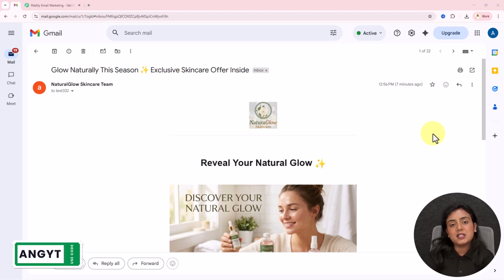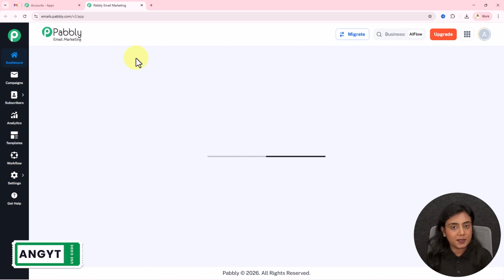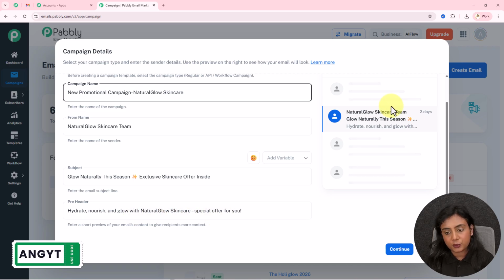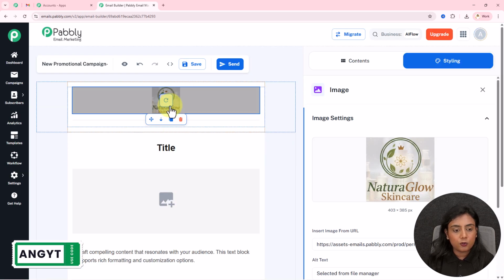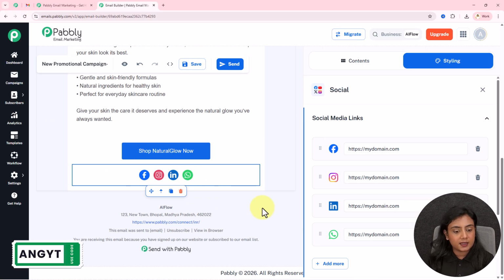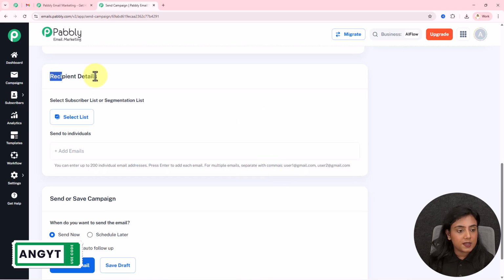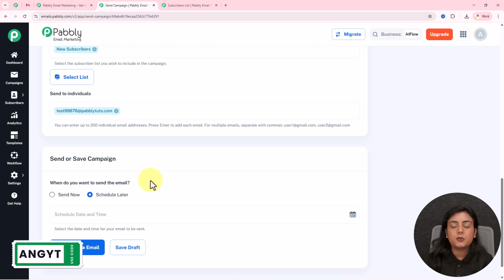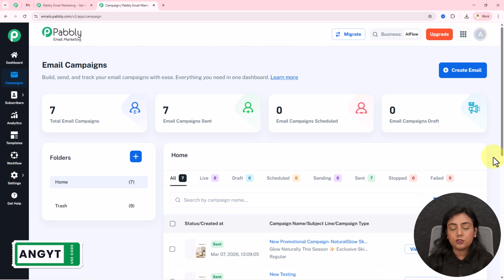How I Sent 5,000+ Emails in Minutes Using Automation 🚀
in this tutorial, i show how i sent 5,000+ emails in just a few minutes using a simple automation workflow. it is beginner friendly and perfect for marketers, businesses, and creators who want to scale outreach.
you will learn how to prepare your email list, personalize messages automatically, and trigger bulk sending without manual effort. this helps save hours of work and improves campaign efficiency.
by using email automation, you can run large campaigns smoothly, increase engagement, and build a scalable communication system that works on autopilot.

Use Case:-
I sent 5,000+ emails in minutes using Pabbly Email Marketing automation 🚀 By creating a campaign and targeting my contact list, the system delivered personalized emails to thousands of recipients instantly. No manual sending, no delays—just fast, scalable email outreach that helps promote offers, share updates, and engage customers efficiently.